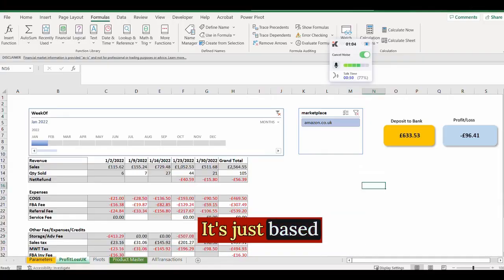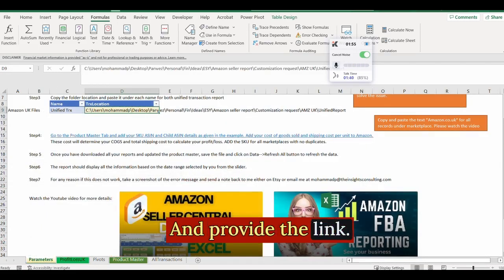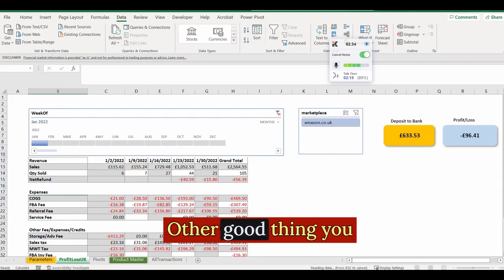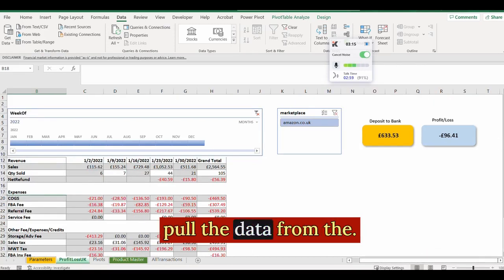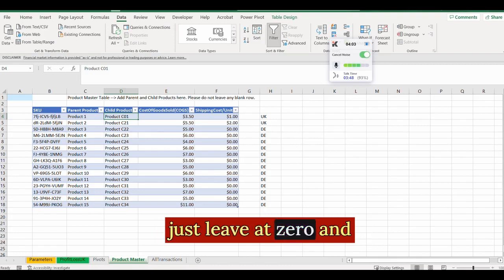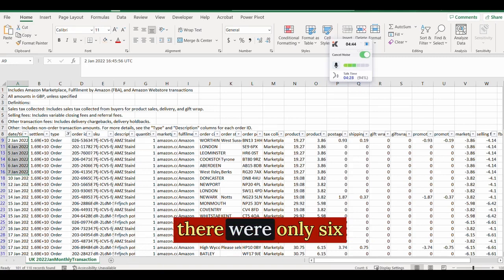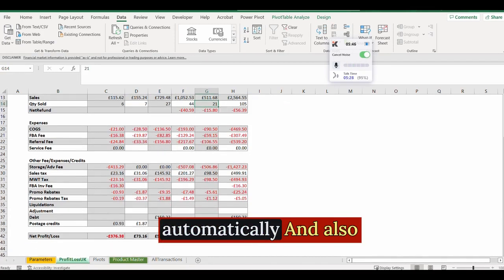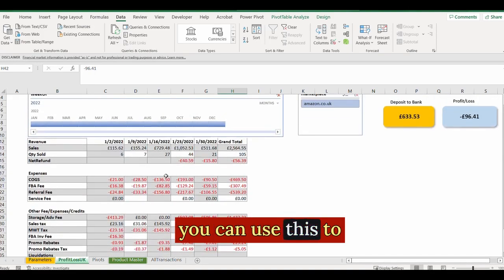Amazon Seller UK Profit and Loss Report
In this video I am going to show how to use the attached Amazon Seller UK unified transaction report and use this template to identify your profit and loss in that business.
You can define your own cost of goods sold and calculate your profitability with a few clicks. This does not require mindless data entry.